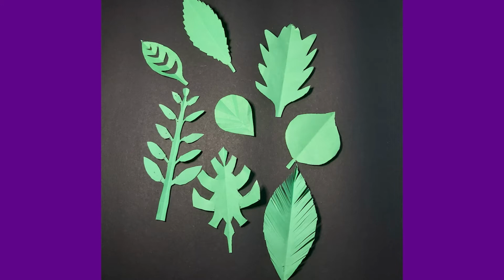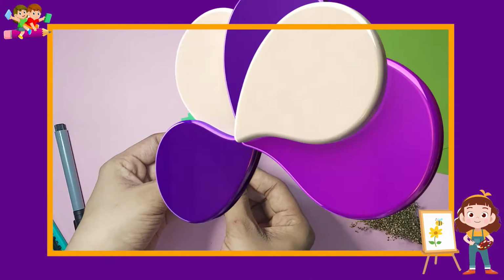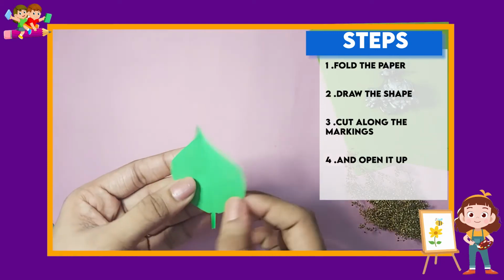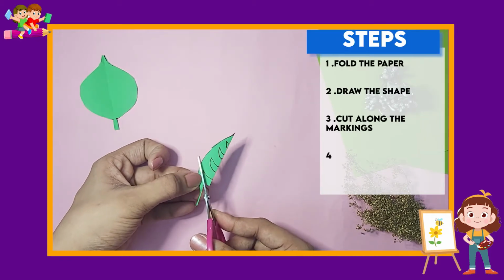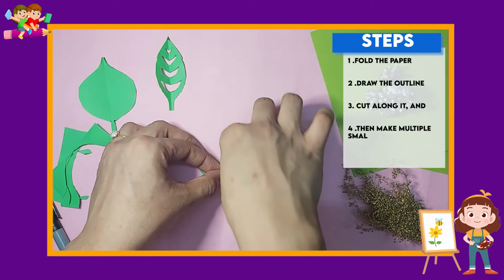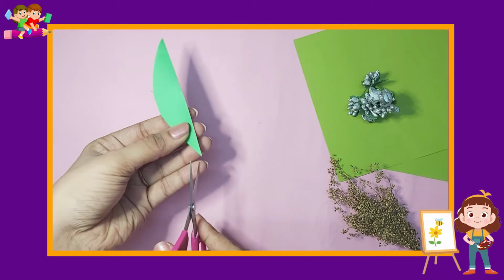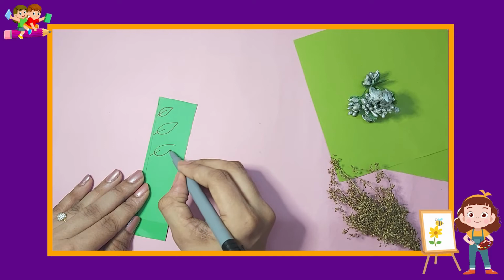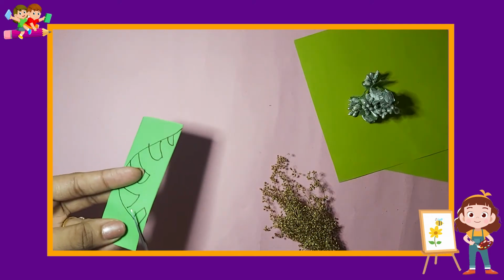WIYH| Paper Flowers: Episode 2|| Make simple leaves!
"Hey folks! Welcome to the second episode of the DIY Paper Flowers course. In this episode, we are going to learn 8 simple leaf designs for your paper flowers. You can use these designs for all types of your paper flowers!!